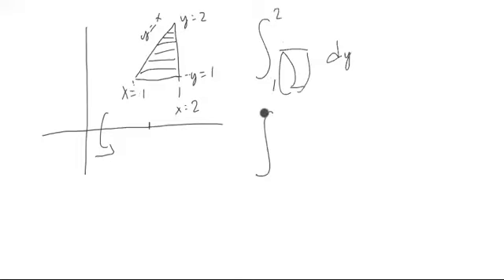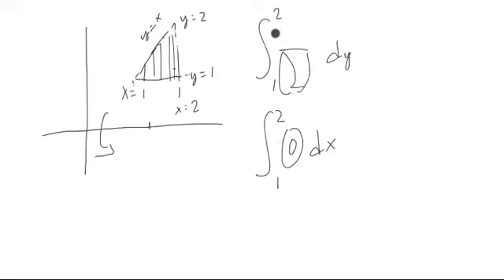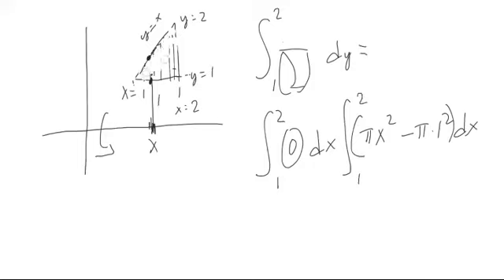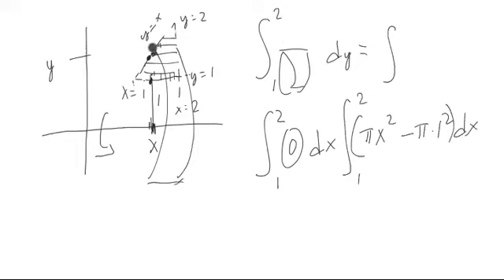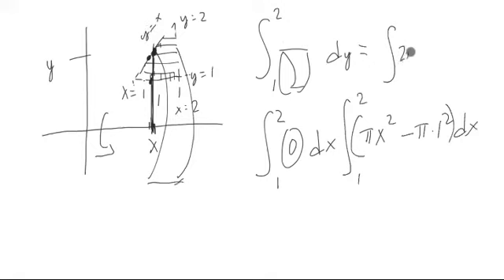Comparison Between Washers and Shells